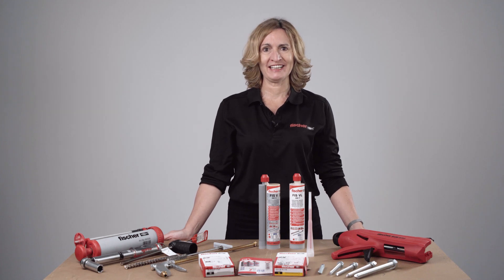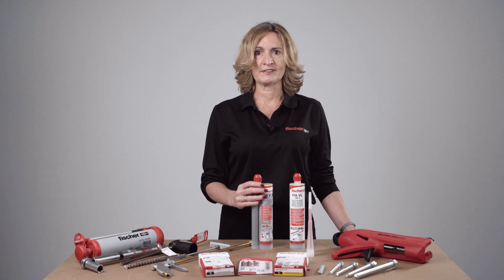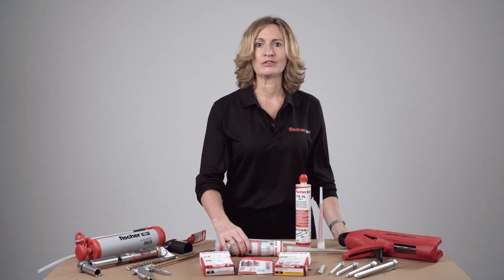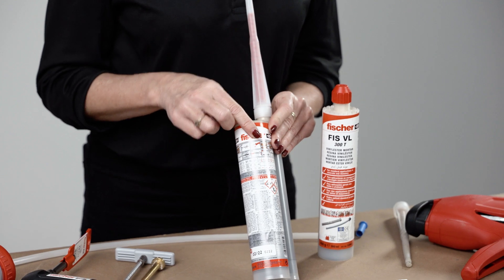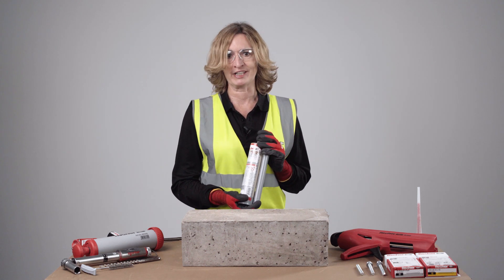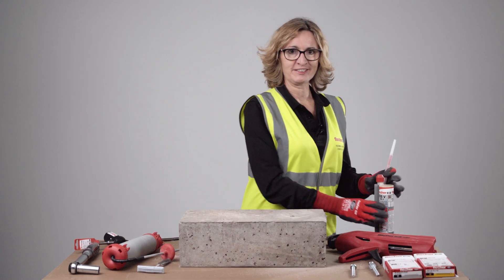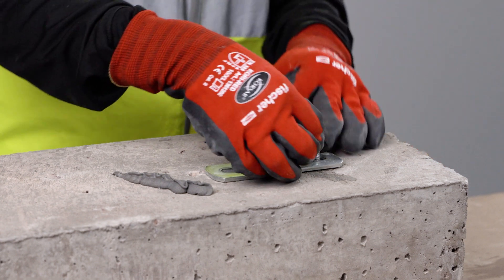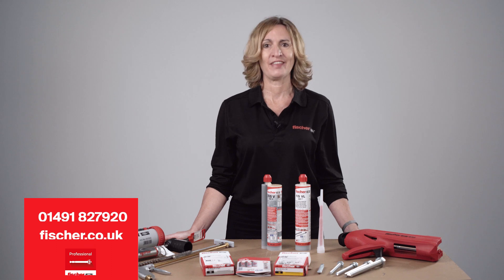fischer FIS V & FIS VL Chemical Resin | fischer ToolBox Talks Training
Learn about the fischer FIS V & FIS VL chemical resin, taught by fischer UK's Head of Technical Mirka Valovicova. This video covers product details, sizes, installation, and technical information.

If you still need help, learn more about fischer FIS VL injection mortar